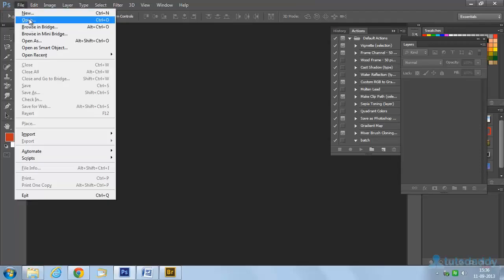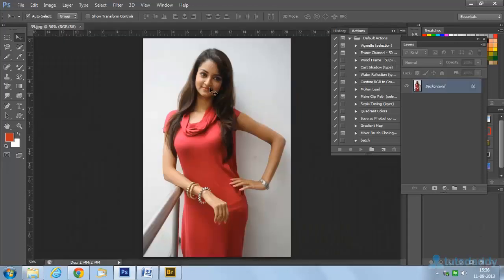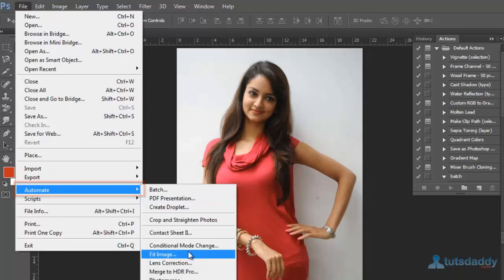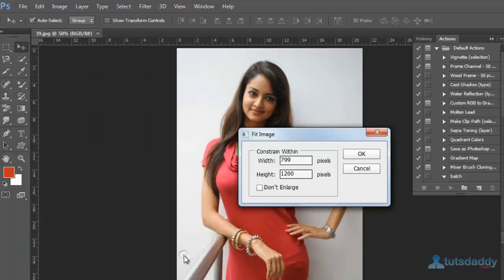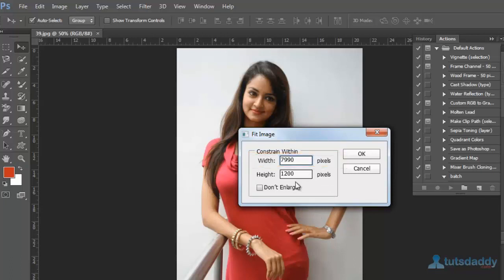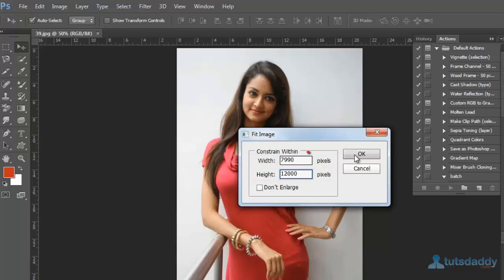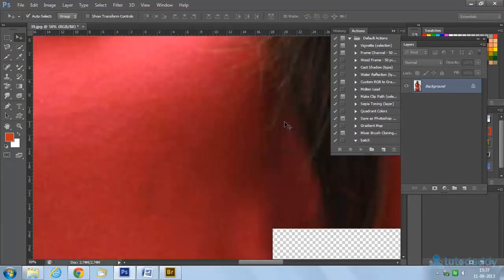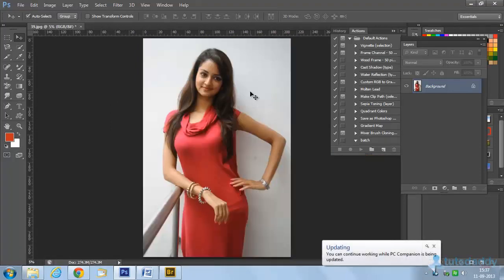Photoshop Tutorial - 9 : Fit Image in Work Space of Adobe Photoshop CS6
Learn How to Implementing the Fit Image Effect in Photoshop CS6

This Tutorial is in Chapter-2 of Adobe Photoshop CS6 Course